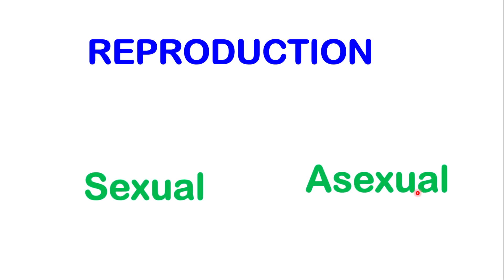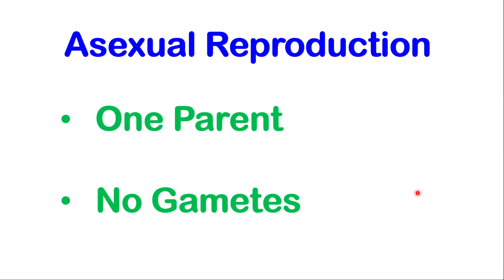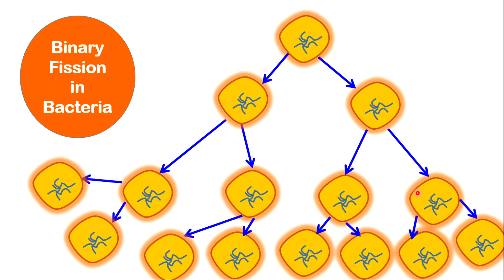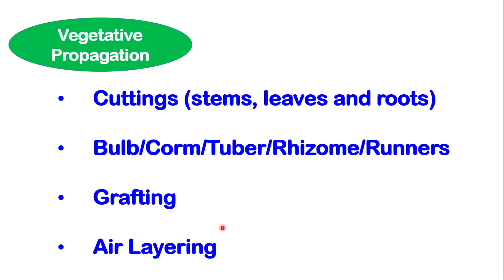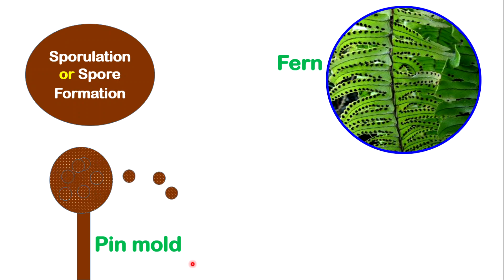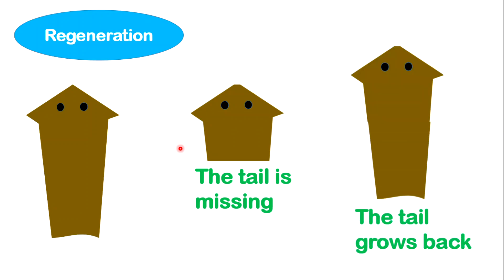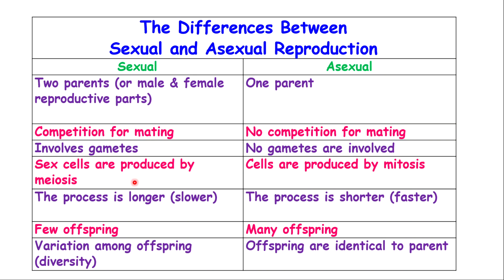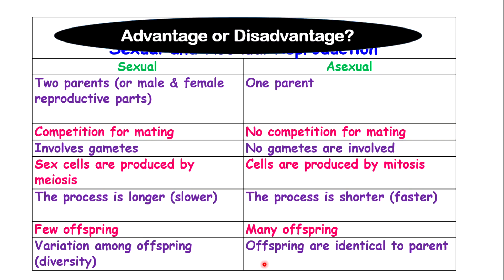Asexual vs. Sexual Reproduction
This lesson will explain some details about asexual and sexual reproduction. There are examples, explanation and diagrams. The differences, advantages and disadvantages are also given.